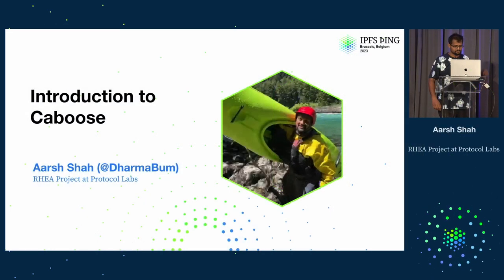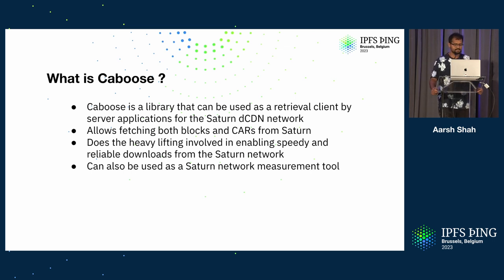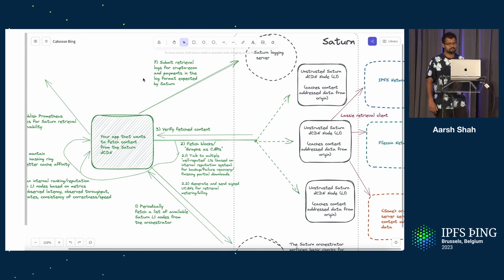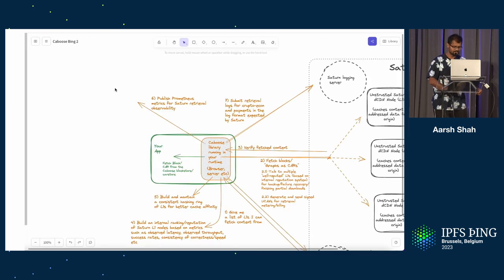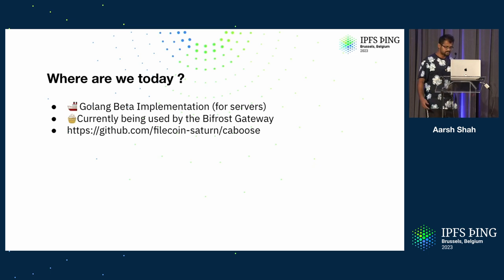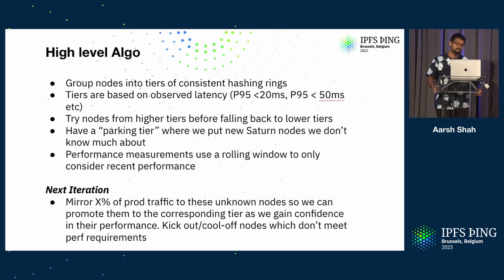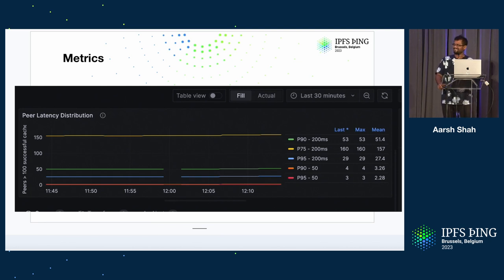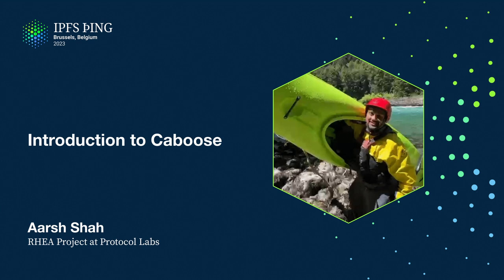Introduction to Caboose - Aarsh Shah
Introduction to Caboose, a blockstore interface to the Saturn CDN network.